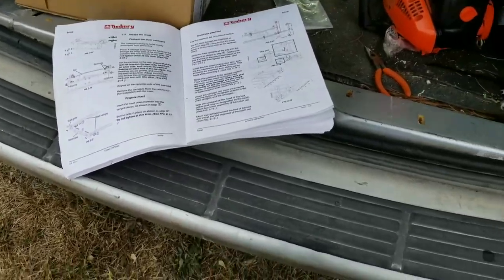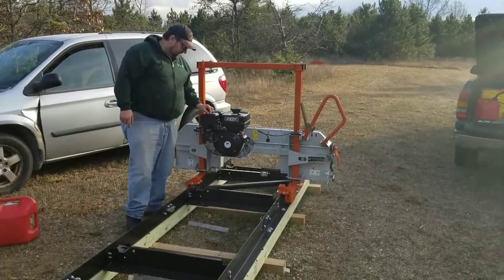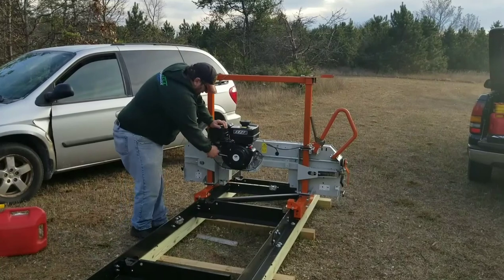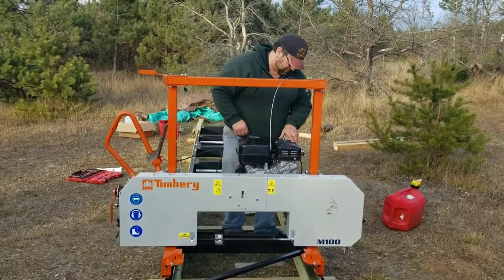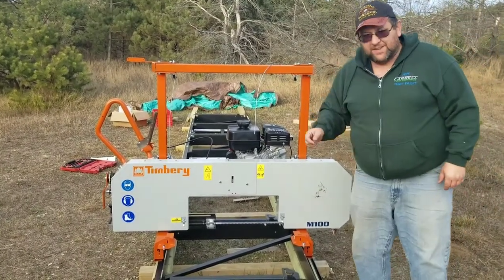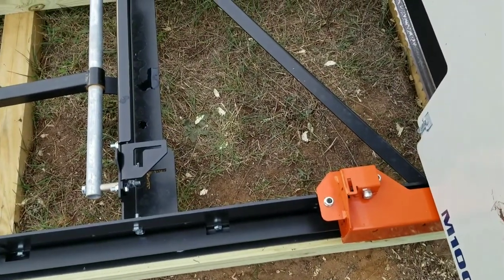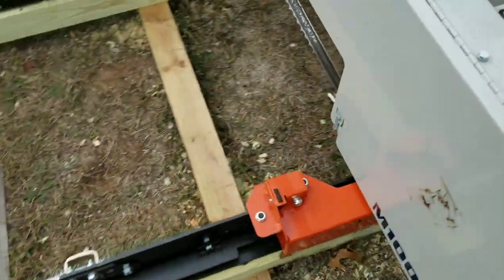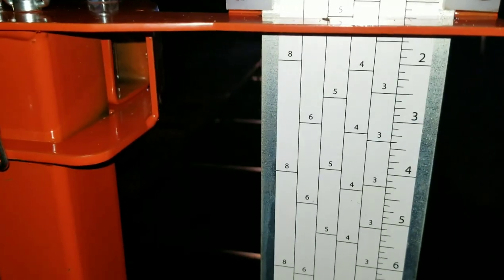Finally, the sawmill is assembled!!!!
The Timbery M100 sawmill with 9hp Subaru engine and one frame extension has finally been assembled. For some reason, the water drip hoses and valve are missing. Can at least get a small log cut up in the sawmill and not need to worry much about the band blade heating up.